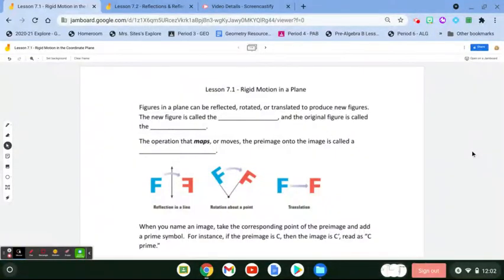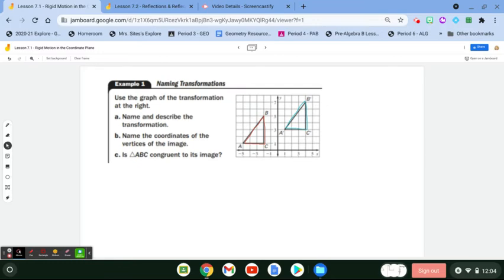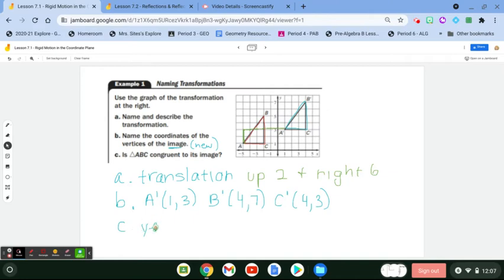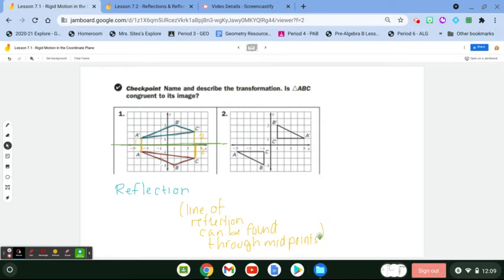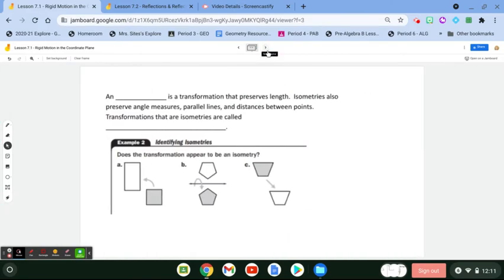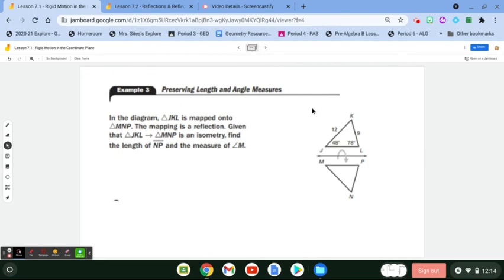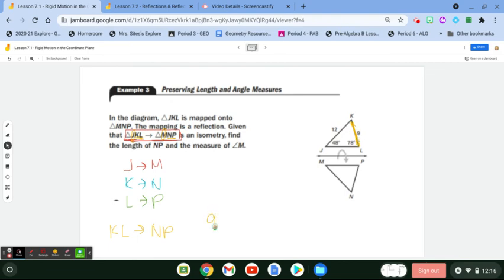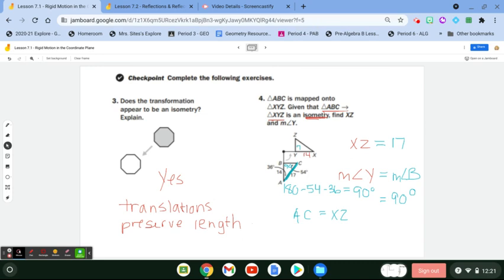Lesson 7.1 - Rigid Motion in a Plane